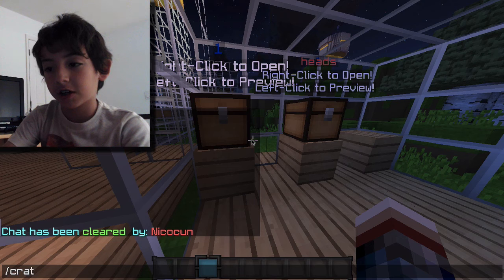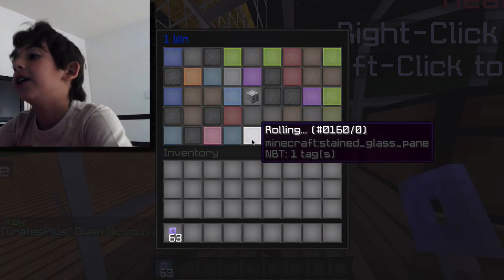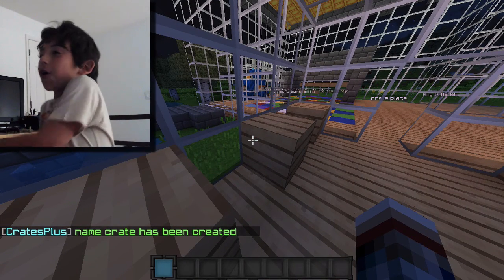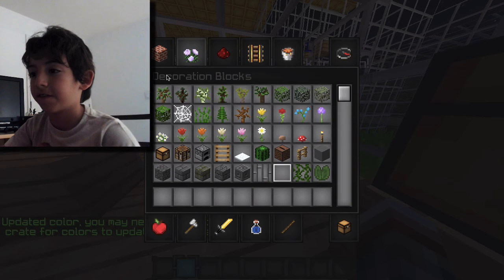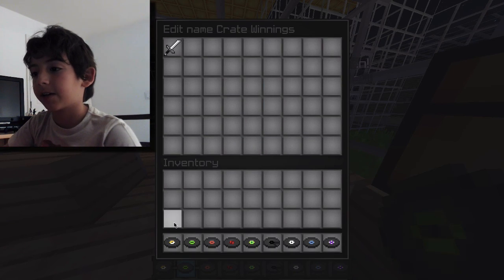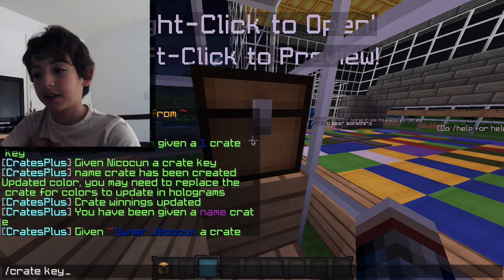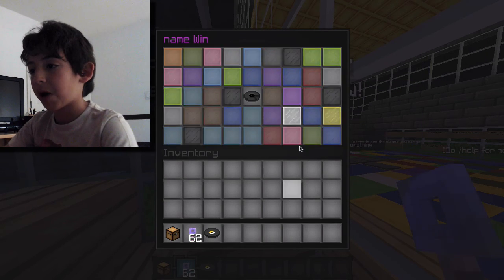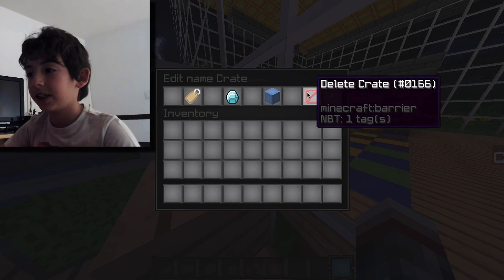Minecraft Plugin Tutorial - Crates+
open description

Sorry if only videos on monday